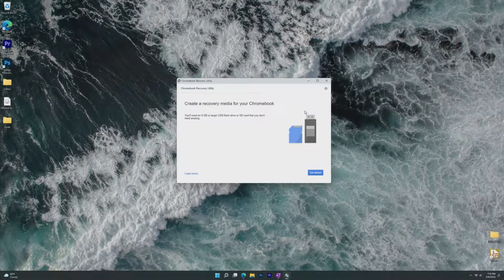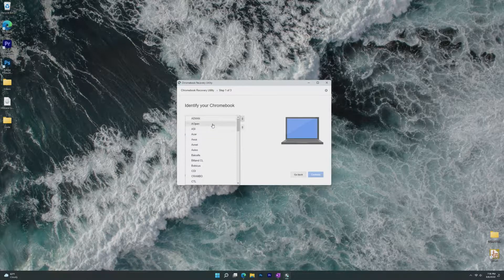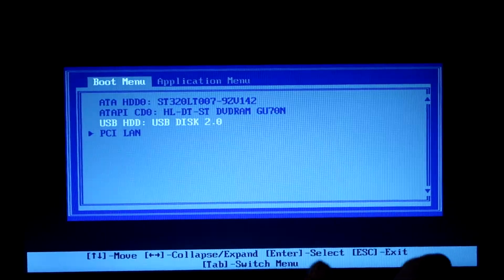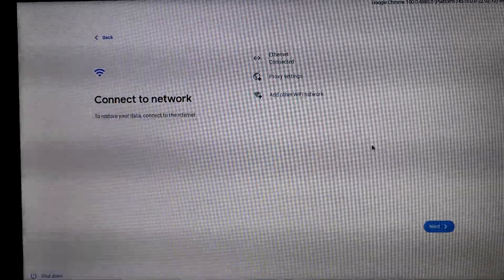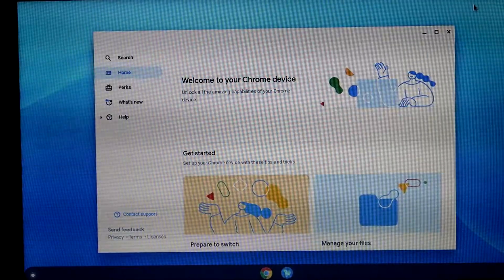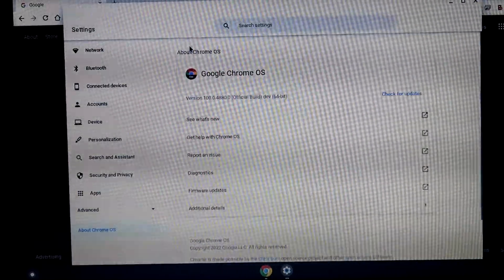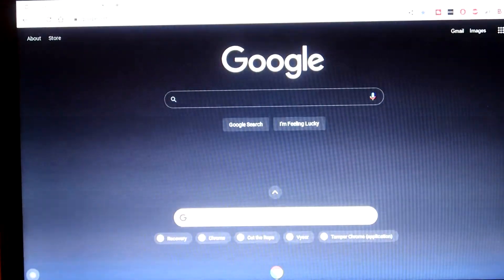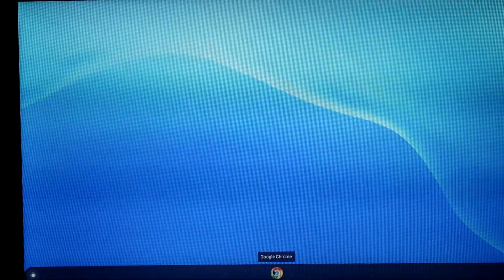The BEST OS for Older Systems? - ChromeOS Flex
Many people don't actually need desktop programs - many just need a web browser, since most things are now done through the web. What should users and organizations do when they have devices that "aren't supported"? In this video, we'll be taking a look at Google's new ChromeOS Flex, which is designed to turn older devices into Chromebooks.